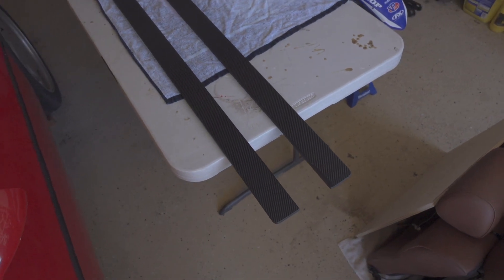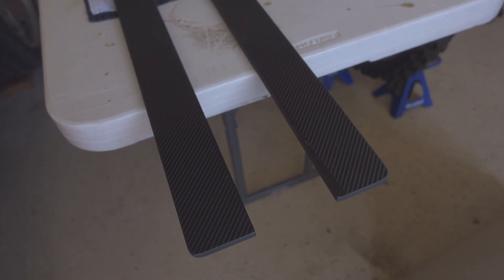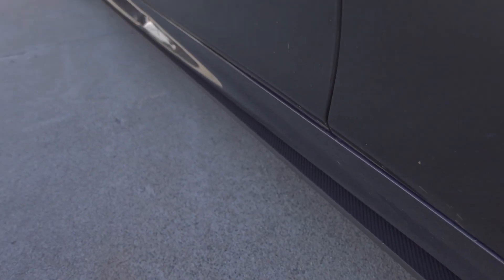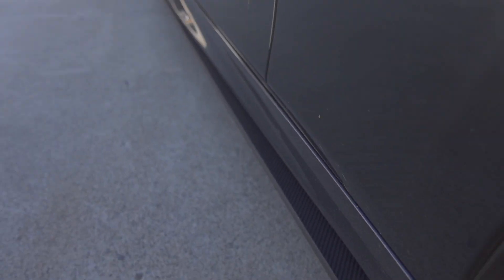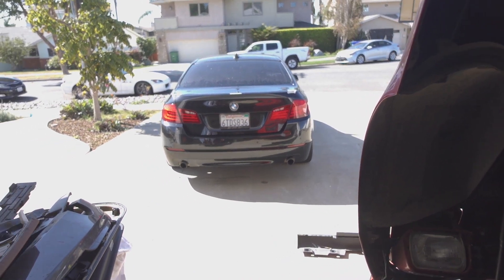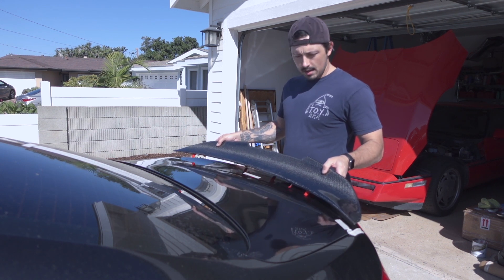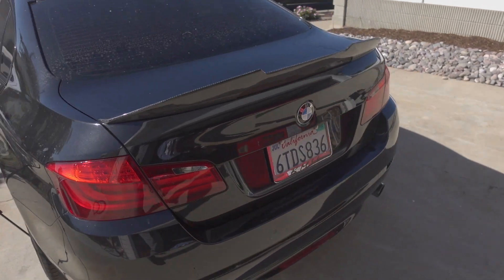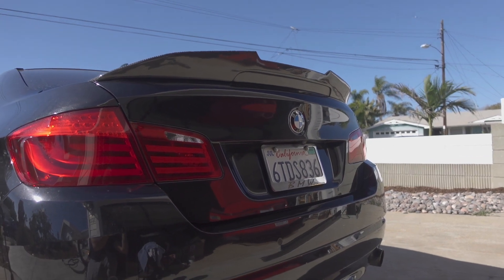BMW F10 Carbon Fiber Aero Mods | Road To The Perfect F10 Build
In todays video I will be installing a couple of BMW F10 aero mods that I have been waiting to throw onto the F10 for a couple of months! The mods consist of carbon overlay sideskirt extensions and a carbon fiber trunk spoiler.

This video will not be a How To/DIY video as i don't think the install was very difficult and worth the walk through. However i will be more than happy to answer any questions if you do need some guidence.

Check out my previous video below where I install Msport sideskirts on the F10. (Link Below)